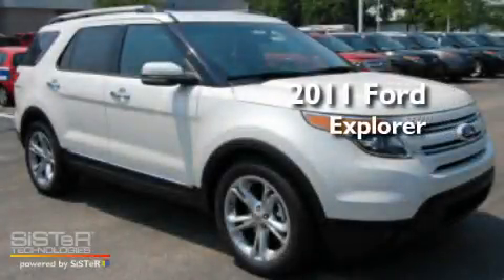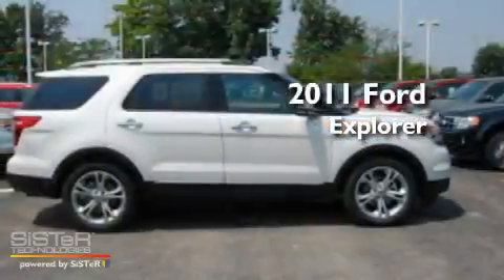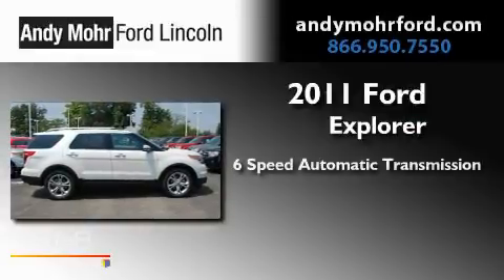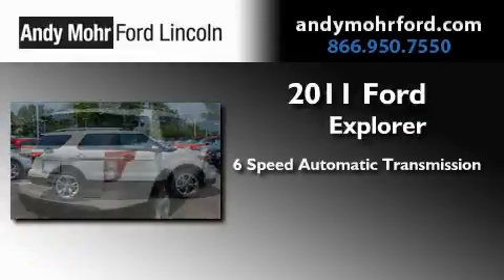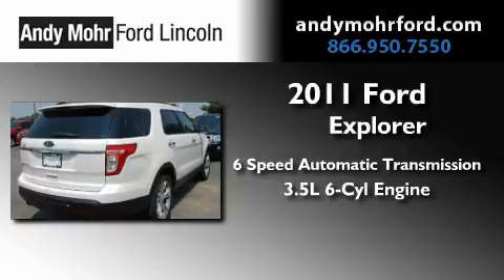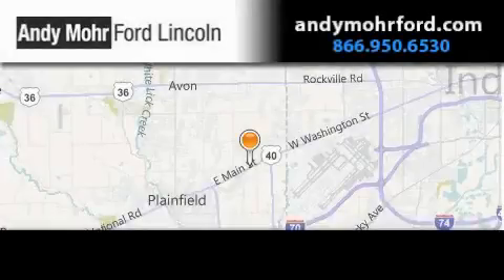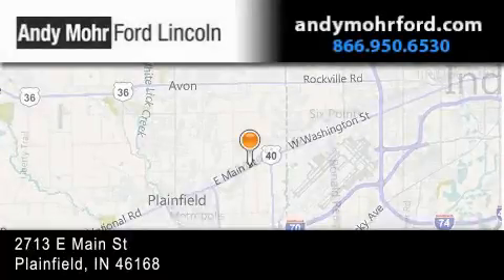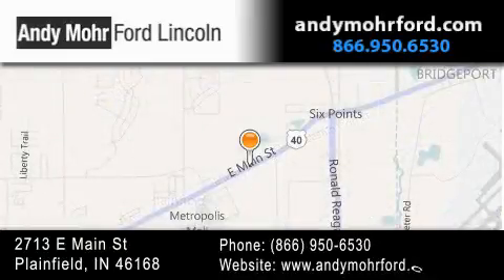2011 Ford Explorer Plainfield IN 46168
Year : 2011
 Make : Ford
 Model : Explorer
 Engine : 3.5L V6
 Trans . : AUTO 6SPD
 Exterior : White Platinum Clearcoat Metallic

 Interior : Med Lt Stone Perf Lth Frt
 Stock : T12998

 2713 E. Main Street